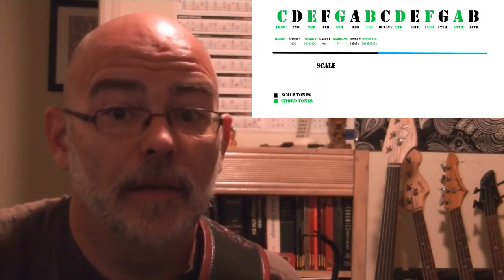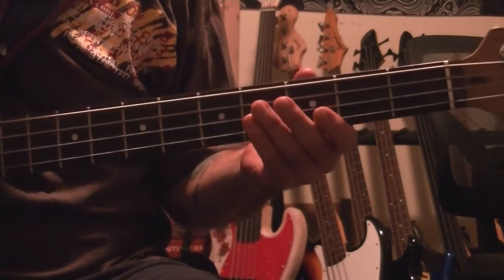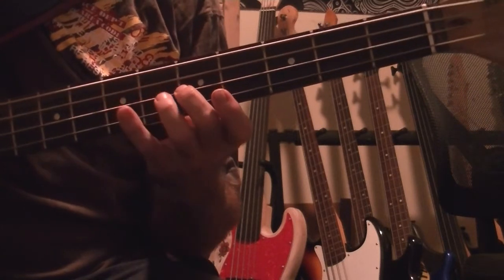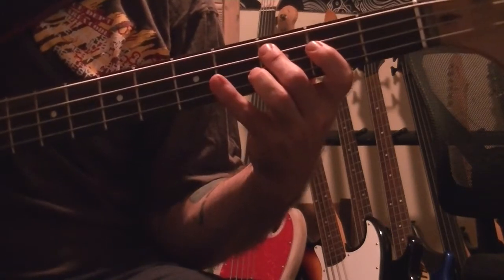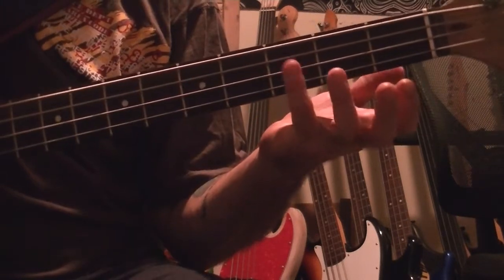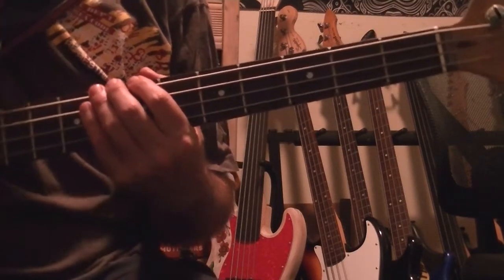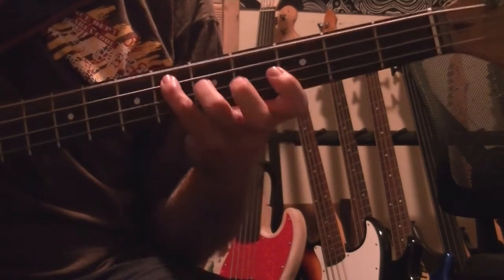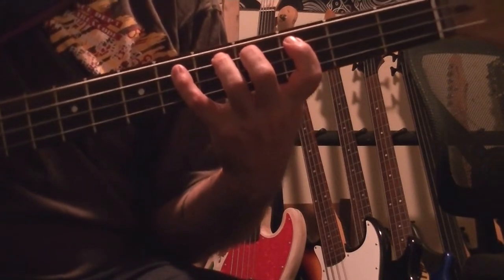ILMT Arpeggios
Arpeggiation and fingering styles